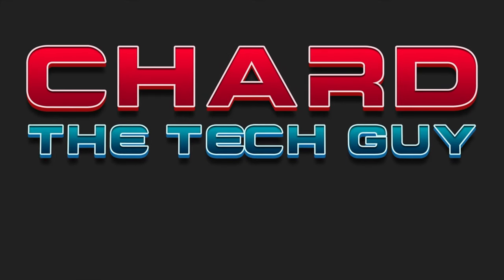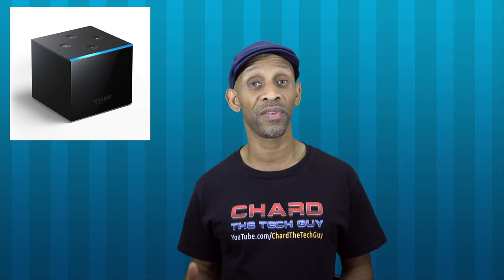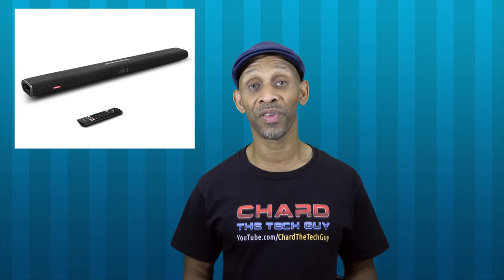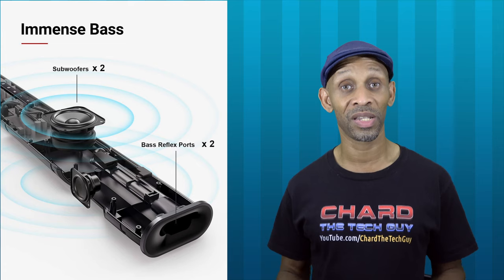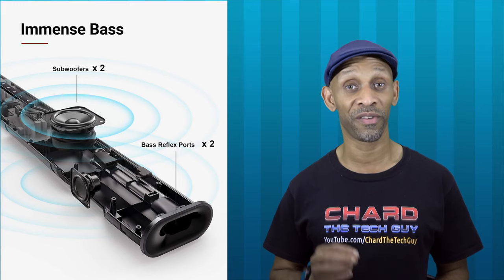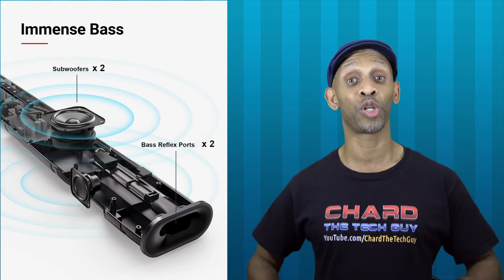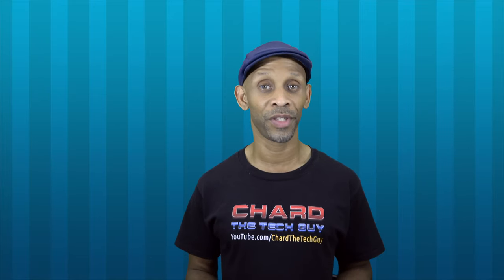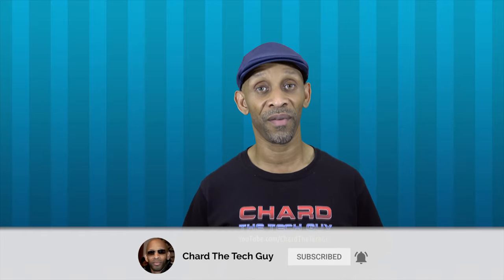Amazon Fire TV Cube 2 & Anker Nebula 2.1 Soundbar with Fire TV Edition & Alexa Built-In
New from Amazon, Fire TV Cube 2nd Generation & A new 2.1 soundbar called Nebula by Anker with both Fire TV & Amazon Alexa built-in.

Fire TV Cube (2nd Gen)

Nebula Soundbar